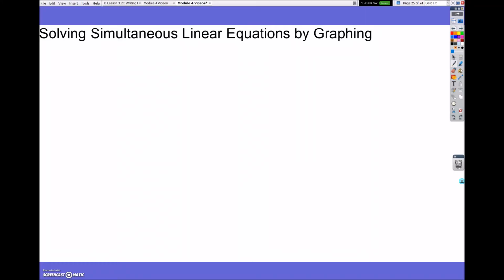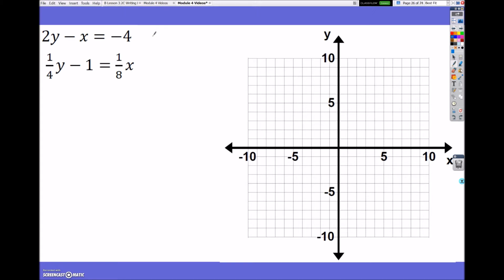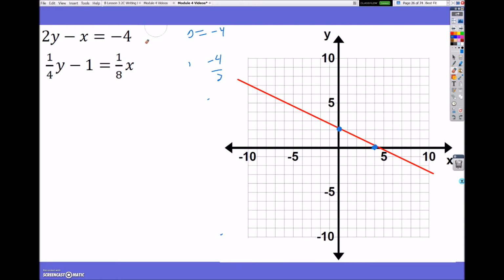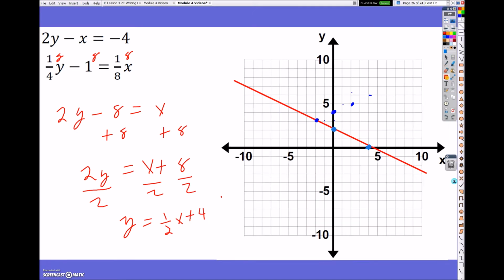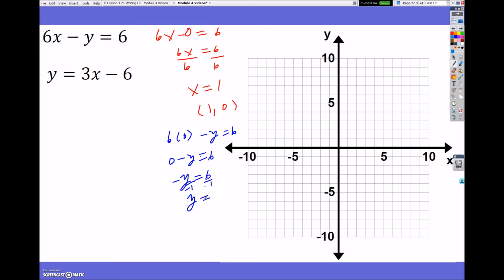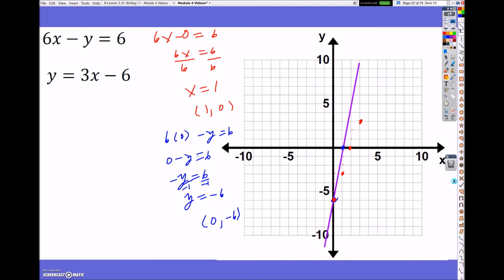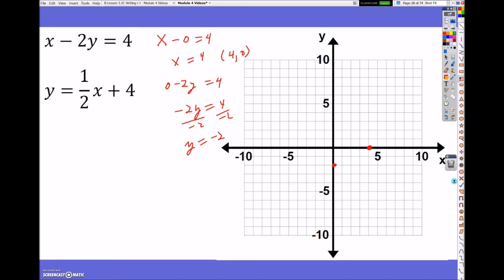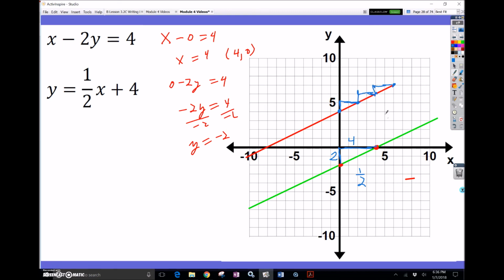Solving Simultaneous Linear Equations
Students will be able to use this video to assist with homework and review regarding how to solve for a system by graphing.